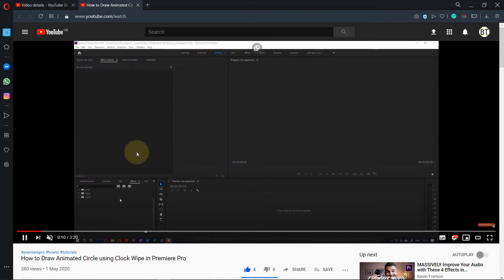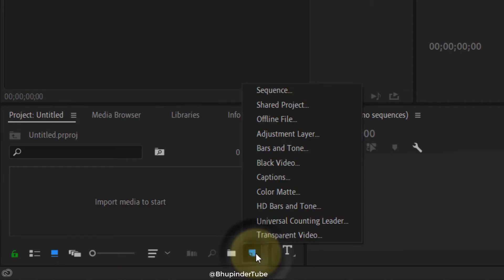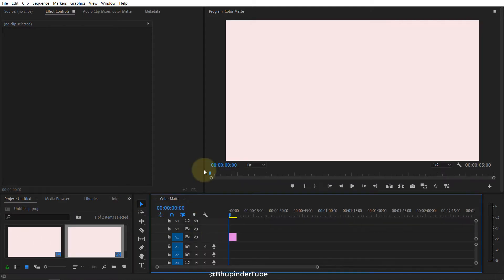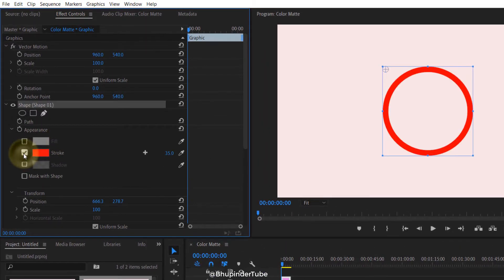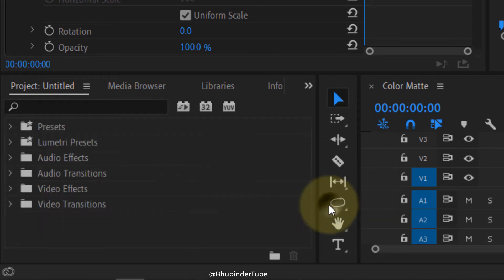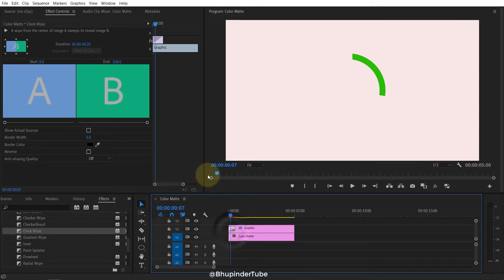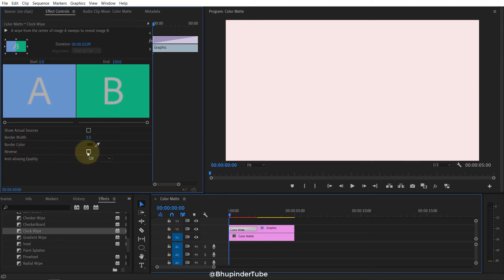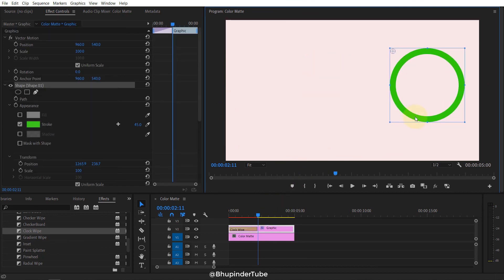How to Draw REVERSED Animated Circle using Clock Wipe in Premiere Pro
In this short video, I'll show you how to draw an animated circle. To achieve the animation effect, I use Clock WipeTransition. First I draw the circle using the ellipse tool. I remove its fill and apply a thickness to its stroke. Then, I apply the transition. The main reason for creating this additional video on using Clock Wipe is to show how to reverse the clock wipe direction.